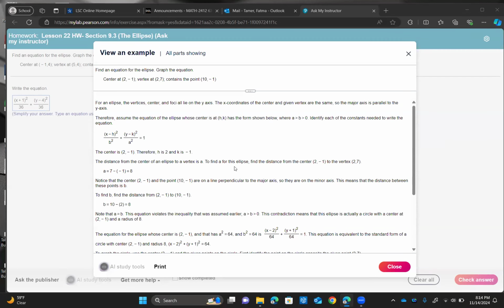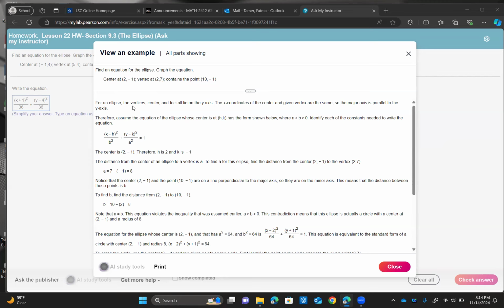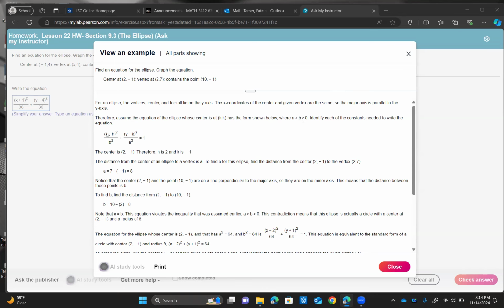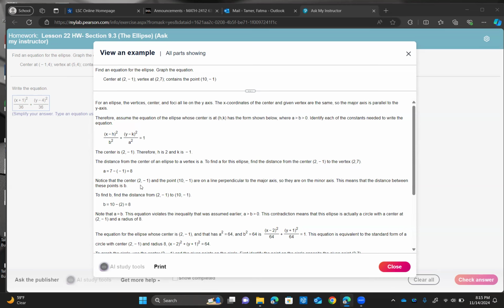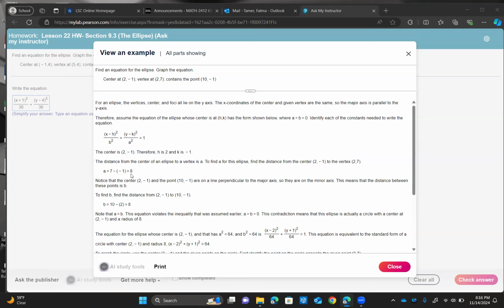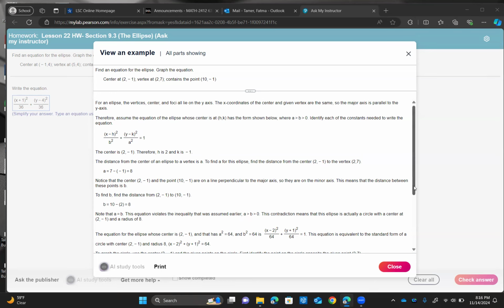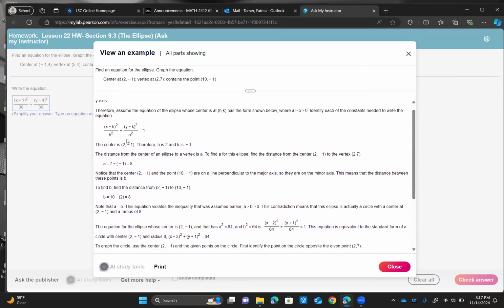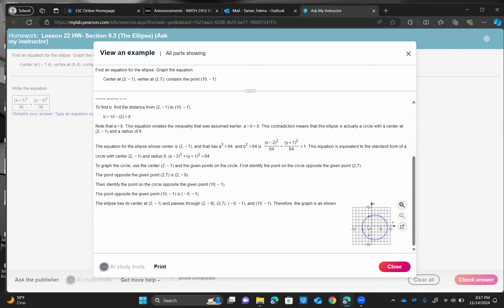When does an ellipse become a circle?